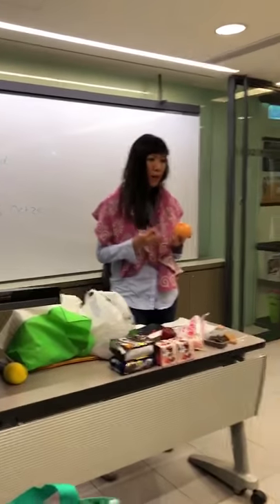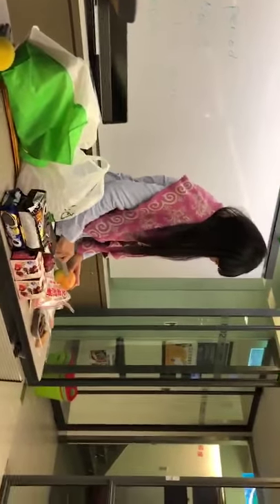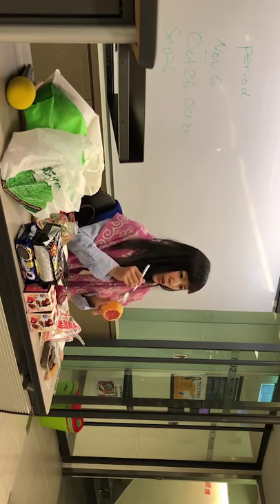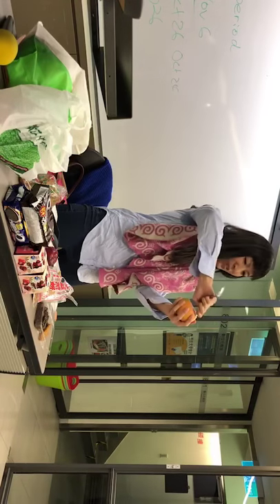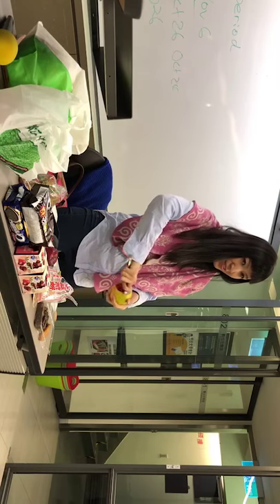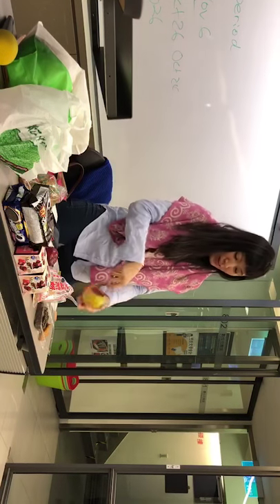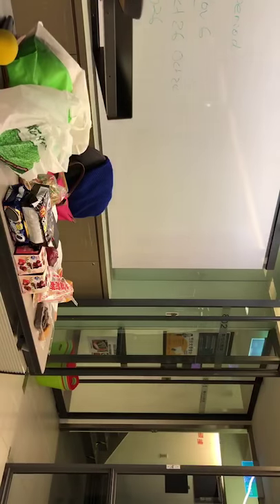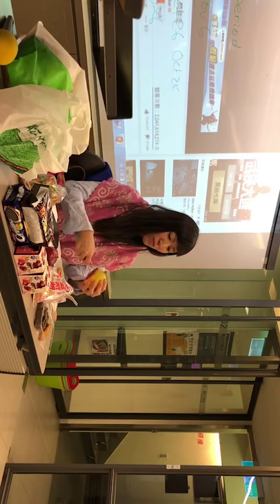Orange Jack-o'-lantern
my lovely class